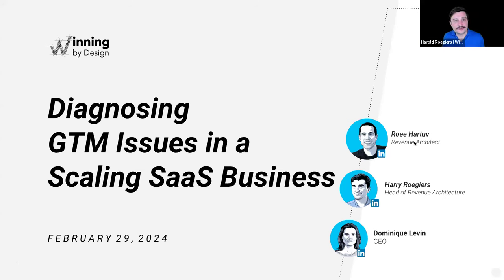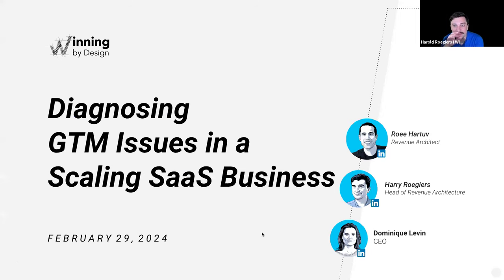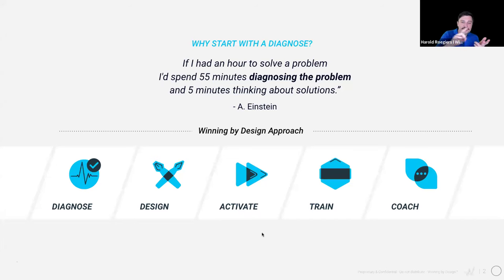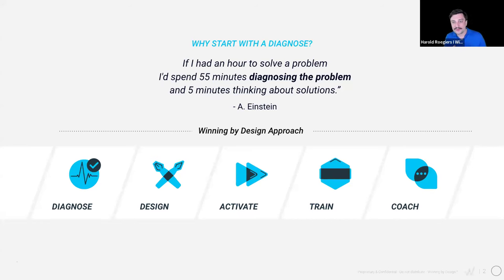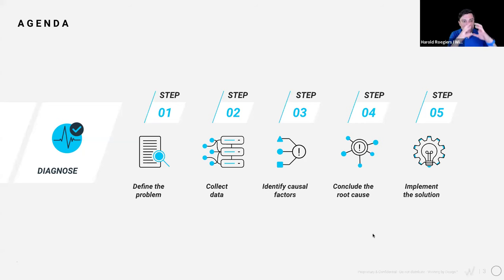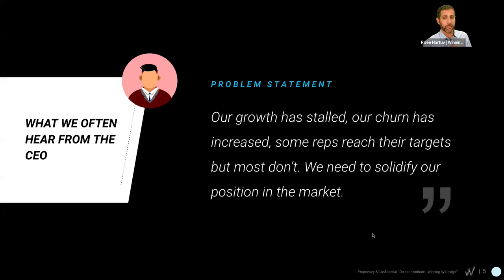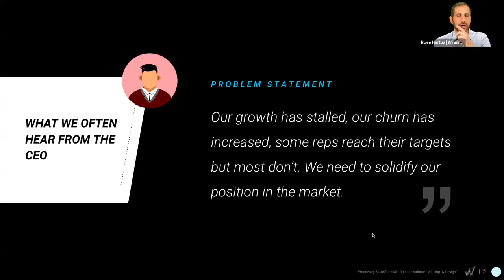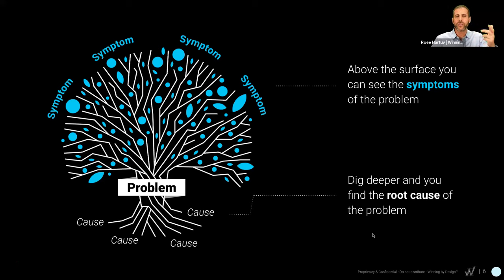How to Diagnose GTM Issues in a Scaling SaaS Business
How we diagnose the GTM of hundreds of scaling SaaS businesses
Led by our seasoned Growth Architects, this session offers a deep dive into key principles, frameworks, and diagnostic strategies honed through analyzing and diagnosing the GTMs of hundreds of scaling B2B SaaS companies. Whether you’re a CEO, sales leader, CS, or marketing executive, this workshop is your gateway to understanding how to diagnose problem areas in your GTM, and to find opportunities to drive additional revenue growth for your company.

This workshop is best for:

CROs, VPs of Sales / Marketing / Customer Success, RevOps
Any GTM leader interested in driving durable growth in their business

About Winning By Design:
WbD is a global B2B revenue consulting and training company that enables recurring revenue teams to architect sustainable growth. Leveraging its experience with high-growth companies, WbD applies scientific frameworks and proven models to help sales, marketing, and customer success teams at B2B companies and global enterprises maximize their impact. WbD has reinvented the traditional sales funnel with disruptive customer-centric frameworks and methodologies, including the Bow Tie Data Model and the SPICED Methodology, all of which can be accessed open source. Founded in 2012, WbD is a fully remote company, serving 600+ leading organizations around the world. To learn more about Winning by Design, visit winningbydesign.com.